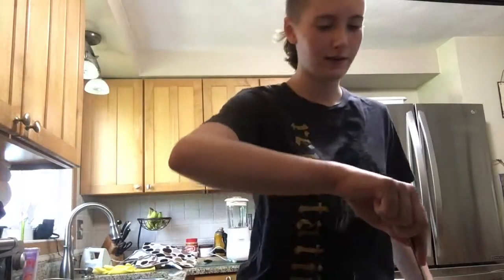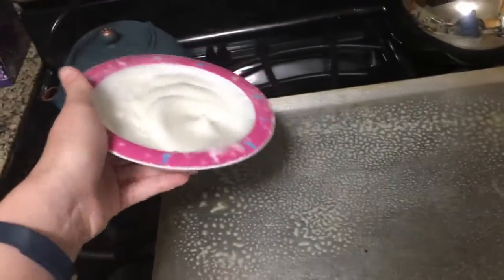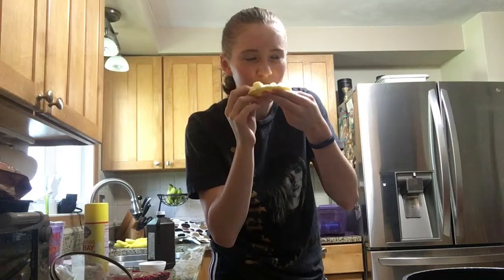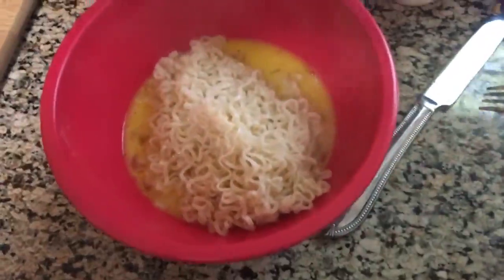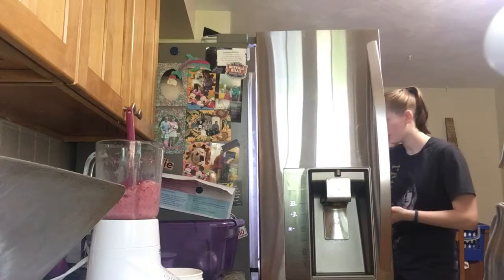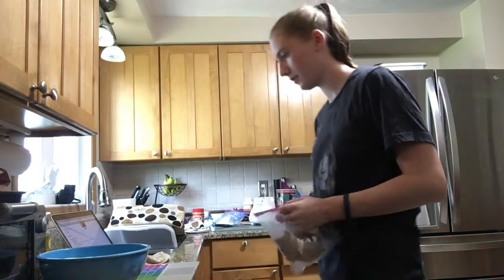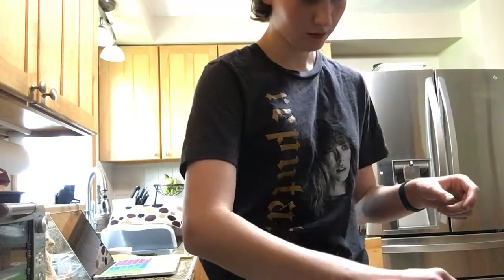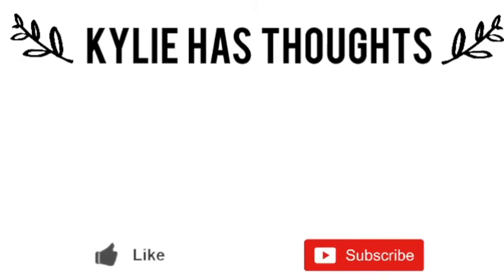I Try To Make Instagram Food Trends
Sorry this video is a day late, but whatchagunnado?

Wanna stalk me on my only two public social media accounts?! Here they are!